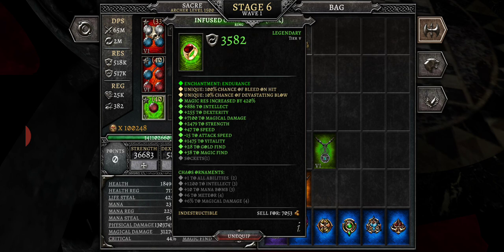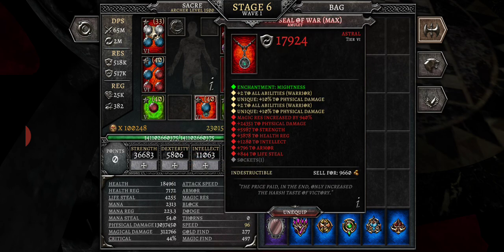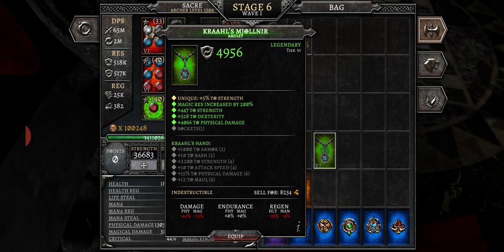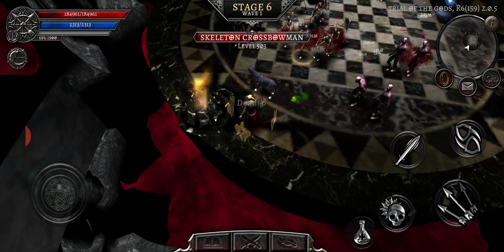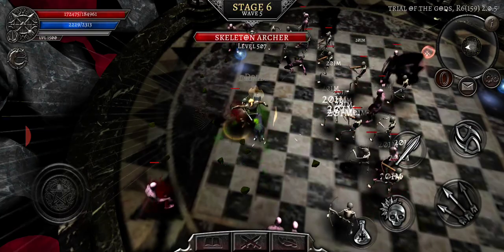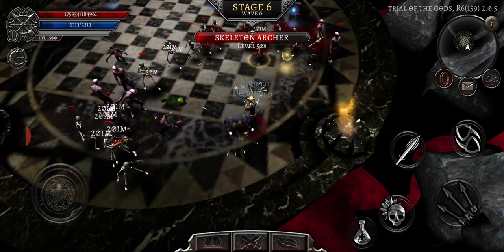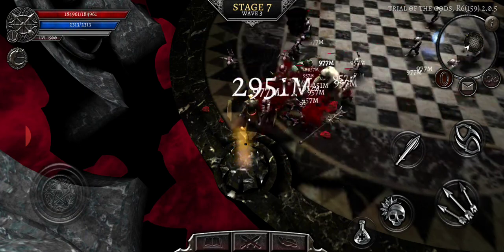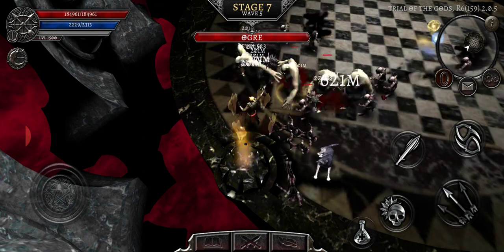Anima ARPG - Attempting a new Archer Build